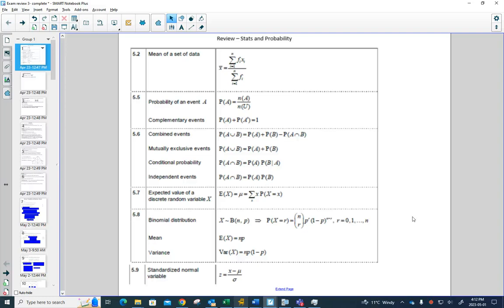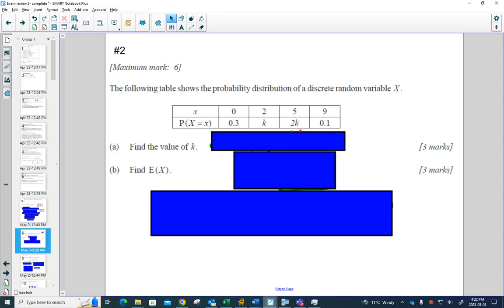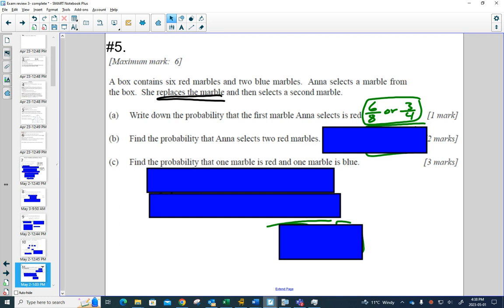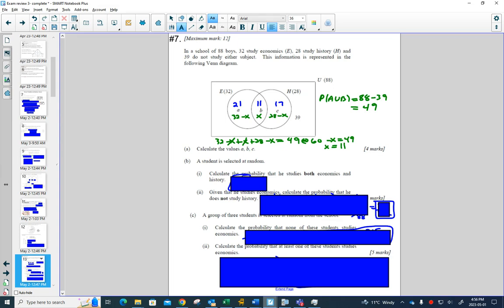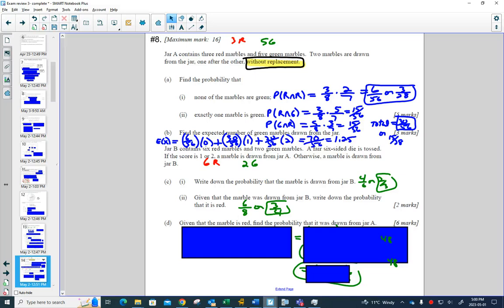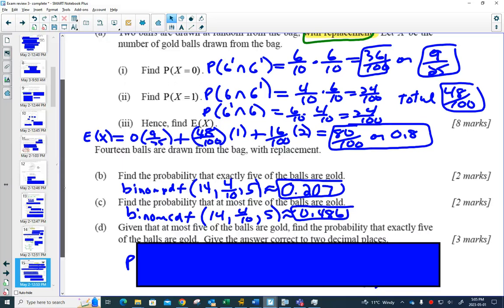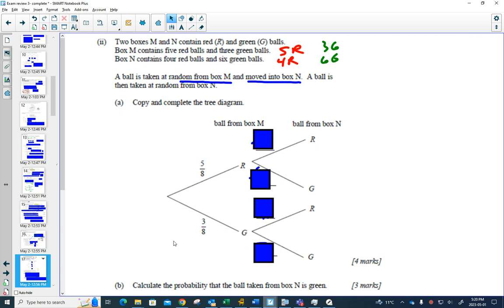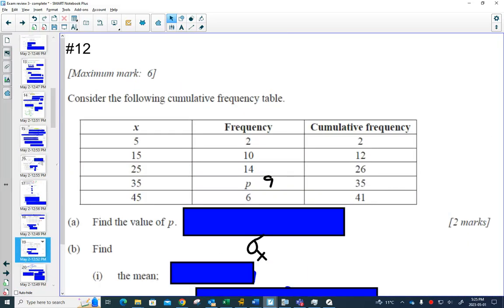42IB Probability Study Session